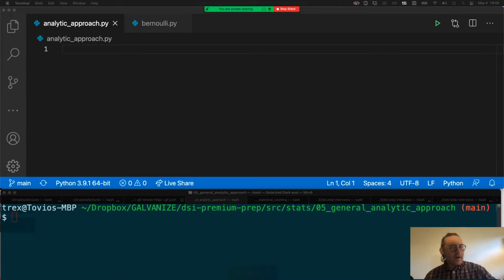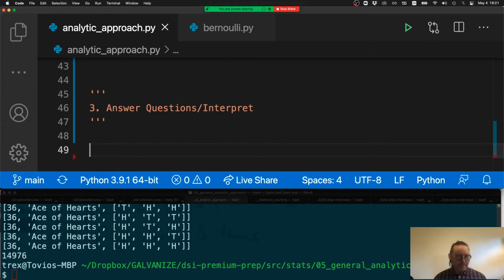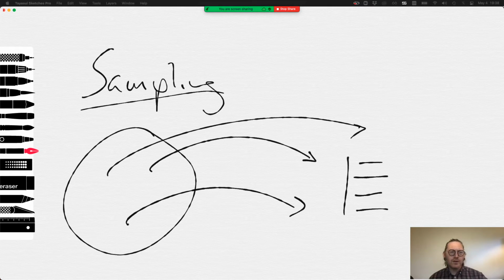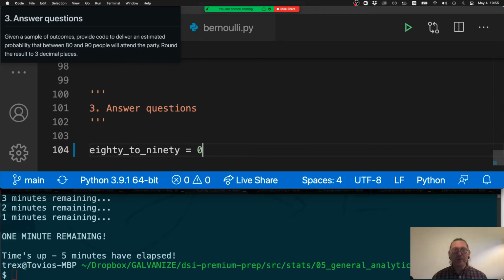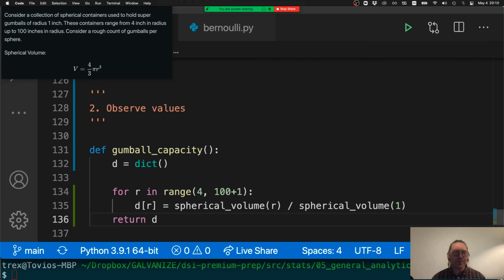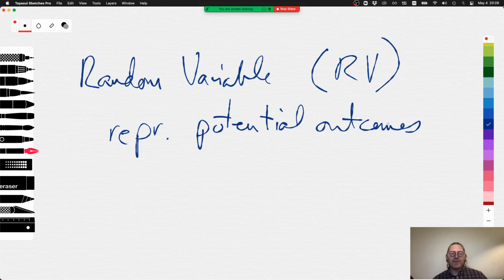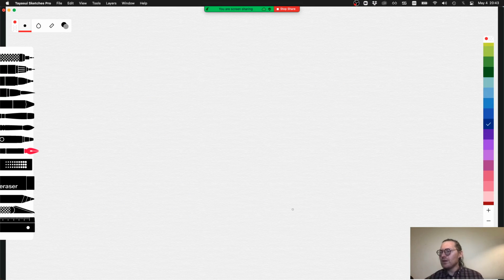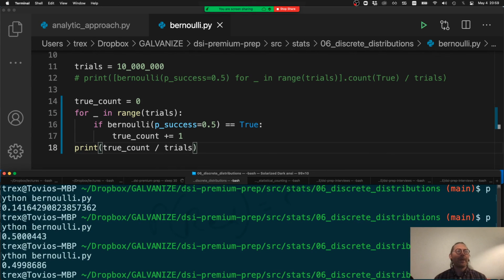Analytic Approach, Discrete RVs, Bernoulli and Binomial - (2021-05-04- [April 2021 Cohort]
Instructors:
    Tovio Roberts

Topics:
    Analytic Approach
    Discrete RVs
    Bernoulli and Binomial